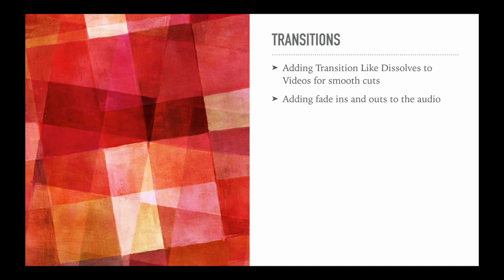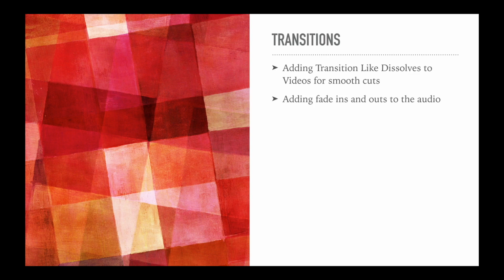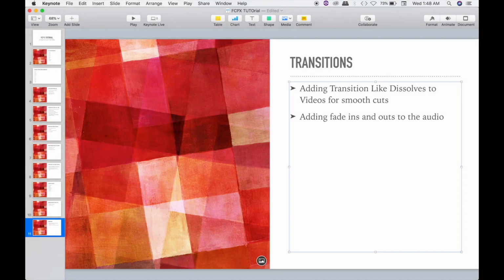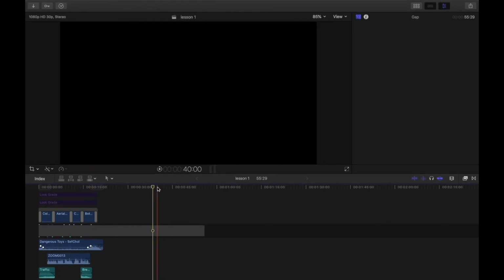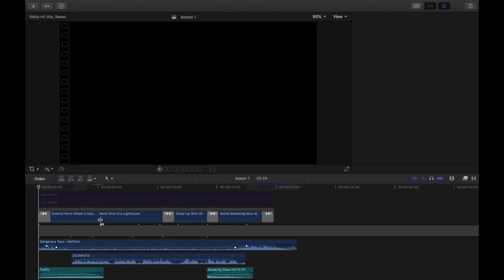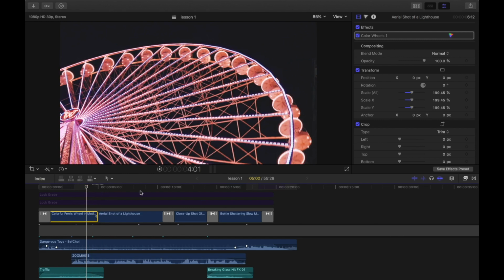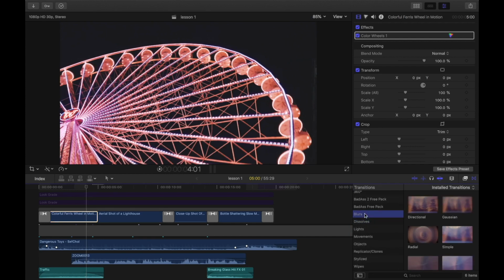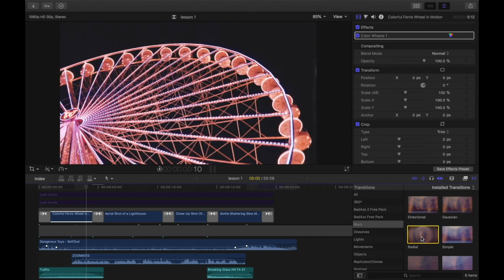Final Cut Pro Tutorial For Beginners - How to Add Transitions | Learn Video editing